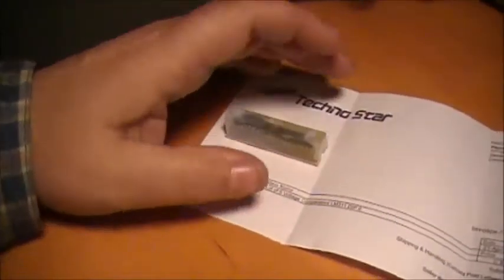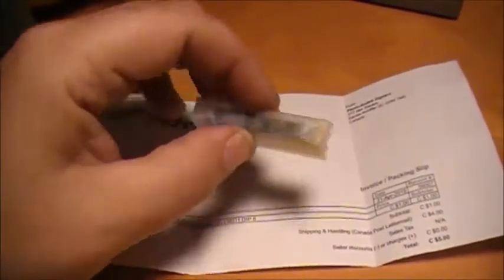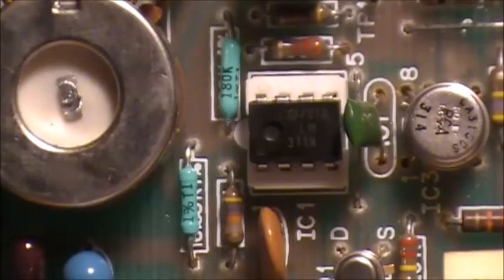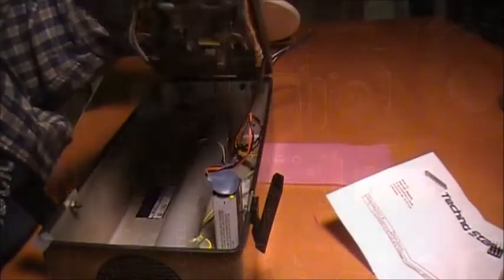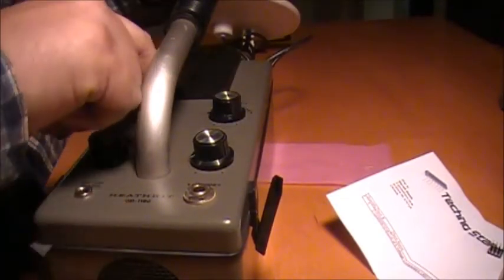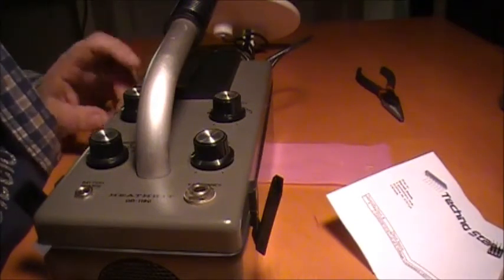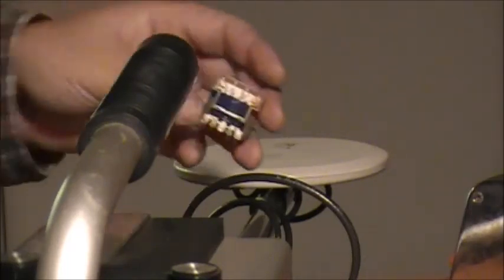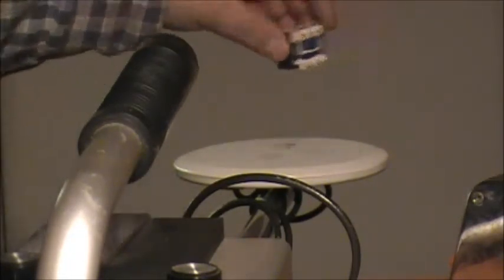HEATHKIT GD 1190 Metal detector repair PART-3 "ITS ALIVE"